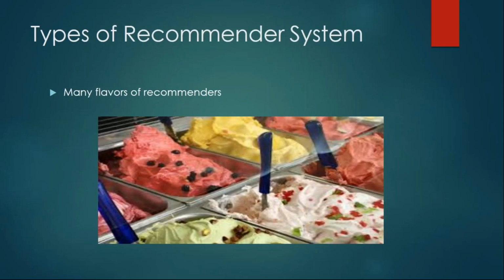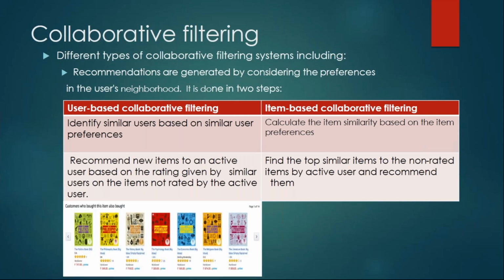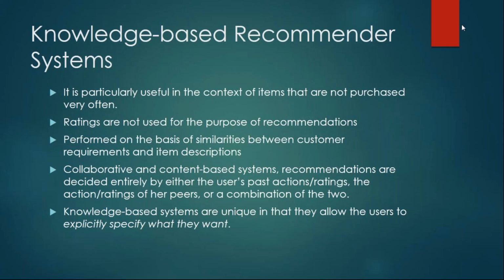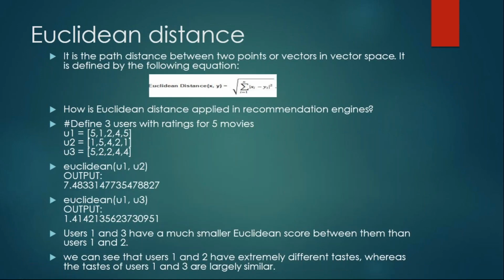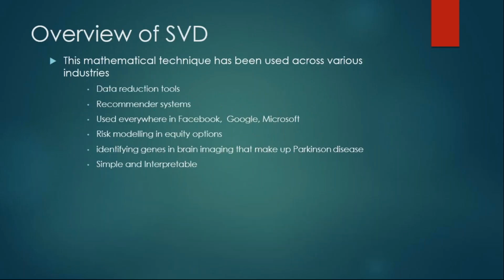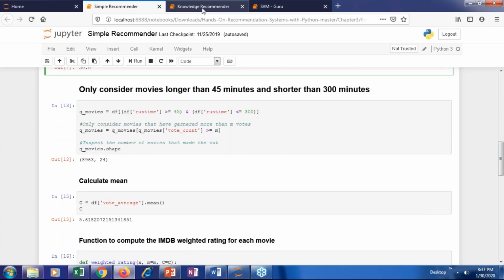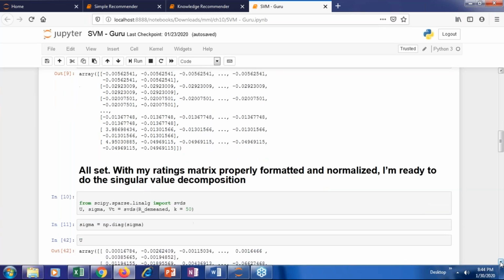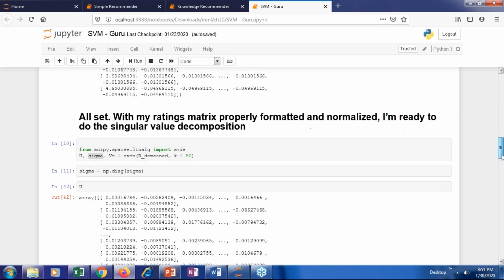Recommender Systems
Description

Recommender system is a subclass of information filtering system and has different algorithm to develop the Recommender Systems. It is basically used in commercial applications.

Presenter:

Gurumoorthy Loganathan
AI Researcher, CellStrat AI Lab